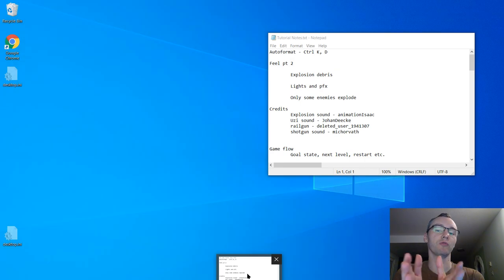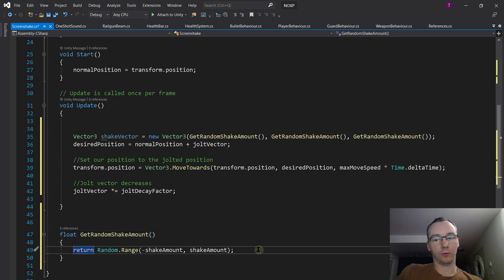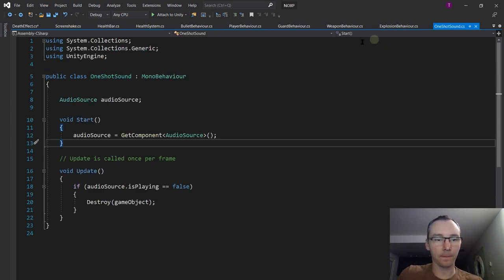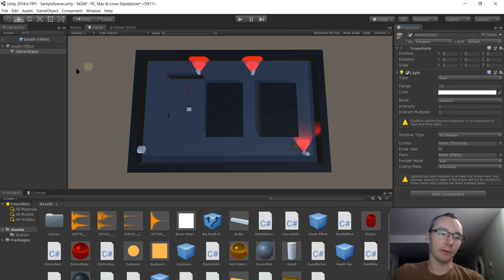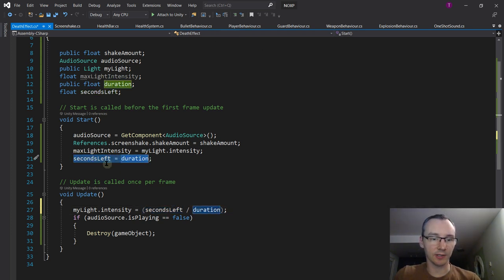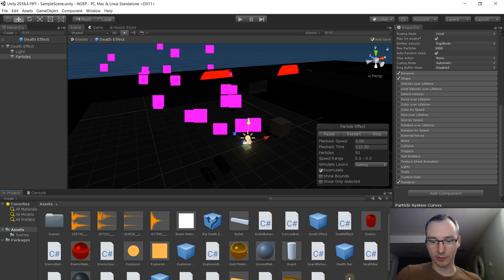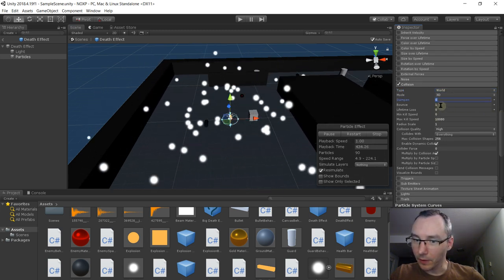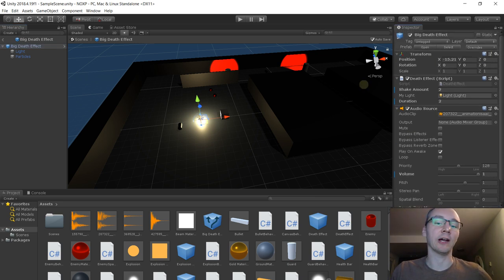Make A Game In Unity With No Experience #15: Particles, Prefab Variants, and Screenshake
I made a simple sprite for particles in this ep, for convenience I've added it separately to our project files folder if you just wanna grab it from there